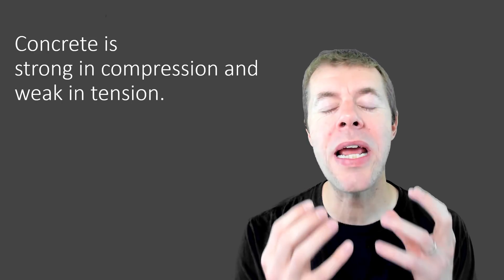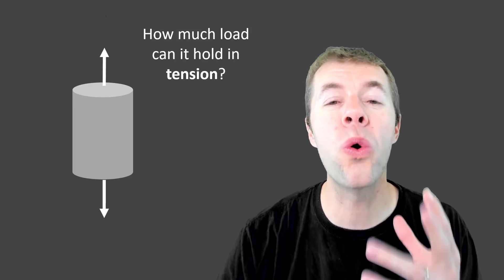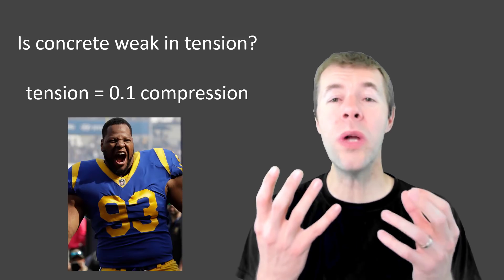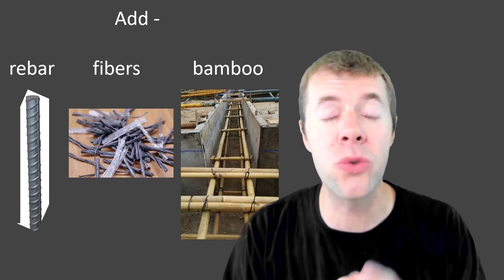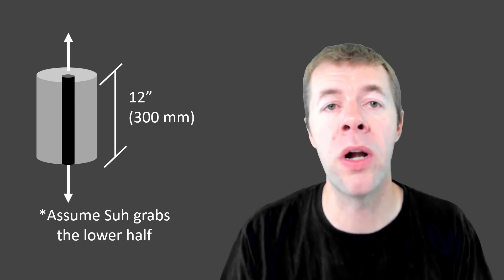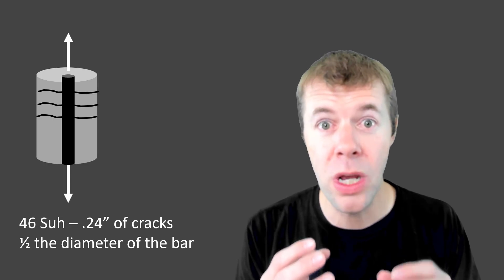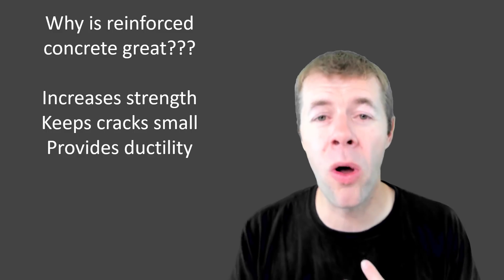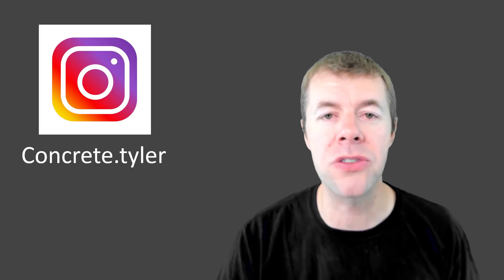Reinforced concrete and Ndamukong Suh?!?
Reinforced concrete and Ndamukong Suh seem like two very different things.  Reinforced concrete is a corner stone of our society and it protects us and allows us to live our best lives.  Suh is a defensive lineman in the National Football League but he is an amazing competitor.  I talk about how reinforced concrete and Suh are similar and I use Suh a unit of measure to show how much the properties of reinforced concrete can improve if you combine it with reinforcing.